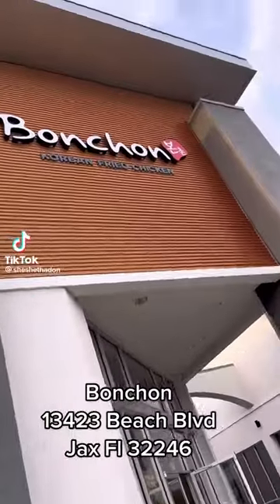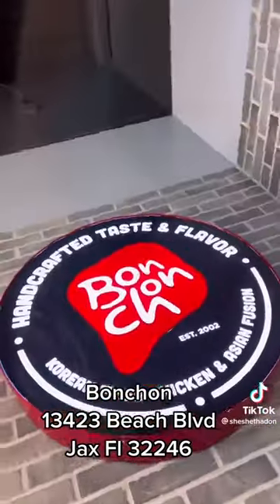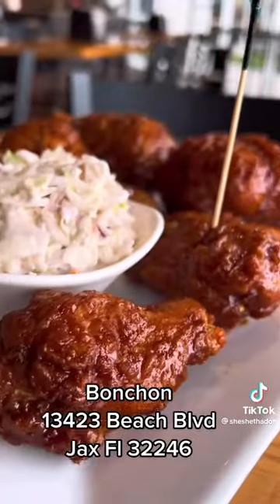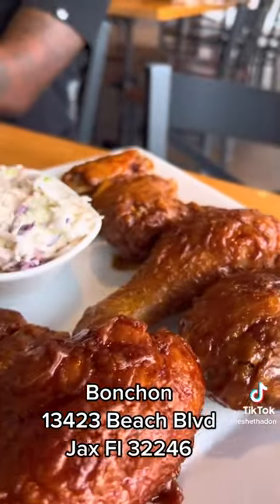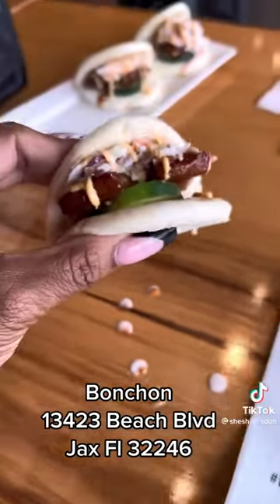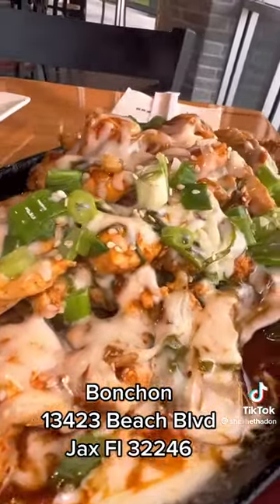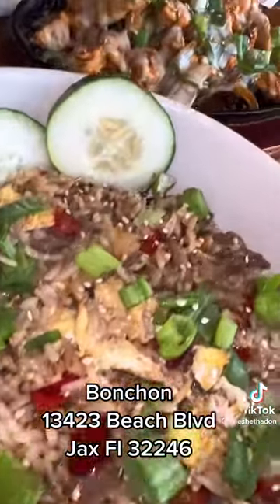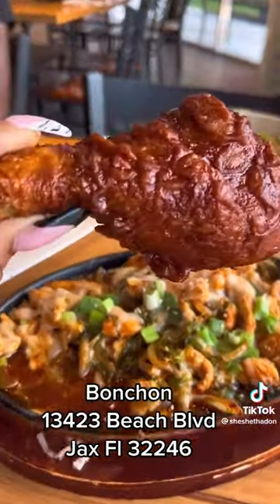Bonchon TikTok's 🎥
“Flavorful, fresh, and on point” 👏🏻 We love to hear it! 🎥 @sheshethadon